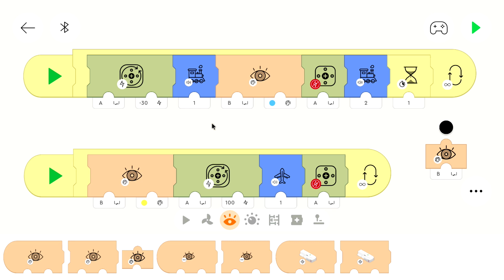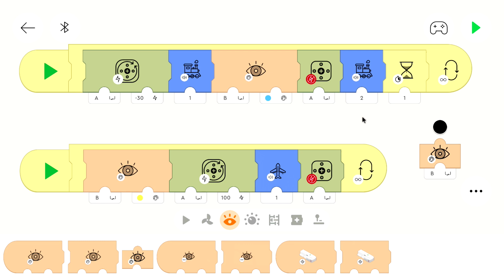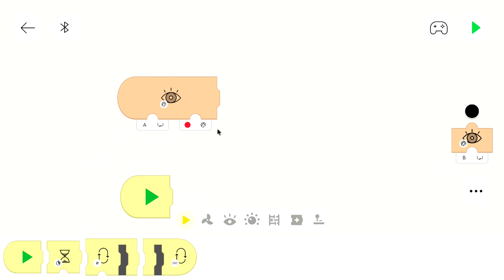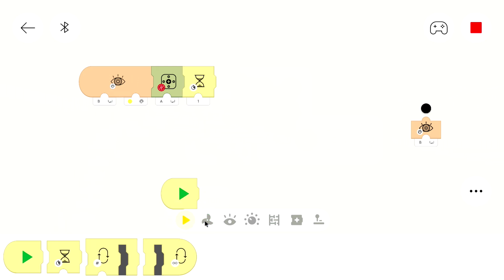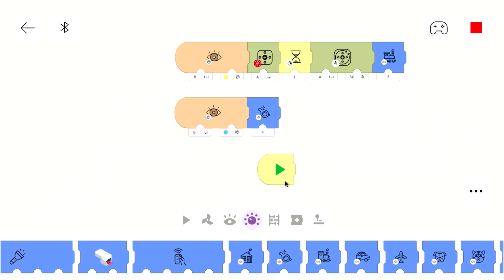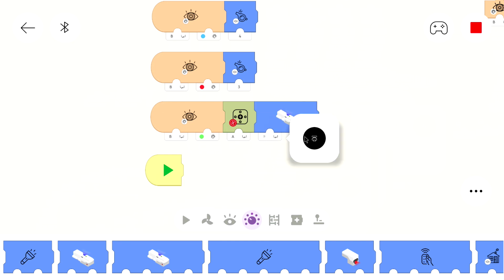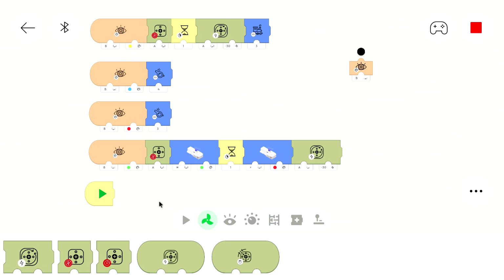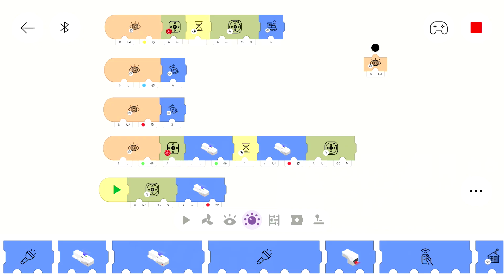Lego Powered Up Tutorial #05: react to colored plates & tips for a line follower [English|HD]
This time we explore the options of the lego boost color & distance sensor 88007 a bit further. We use it to program our project (let it be a train or an animal) to react to plates with different colors. At the end, there are a few tips on how to program a line follower. I will give a solution for that in the next part.